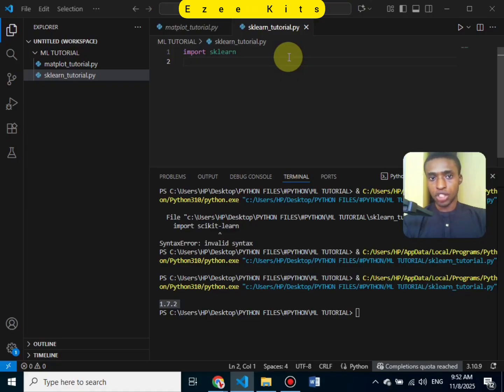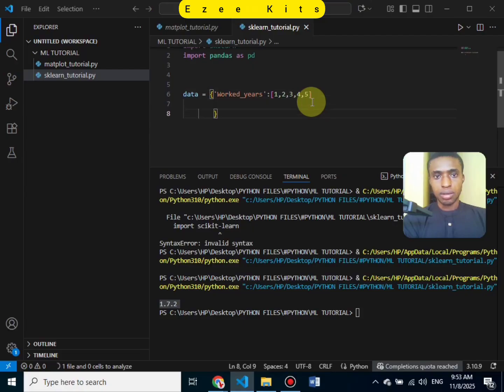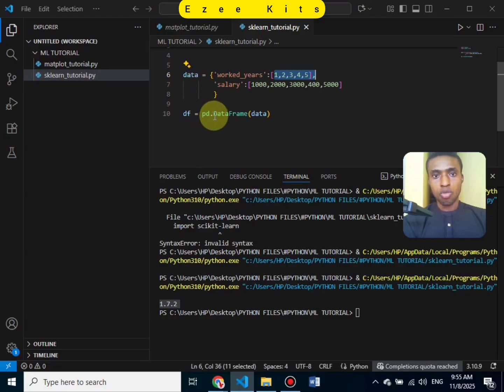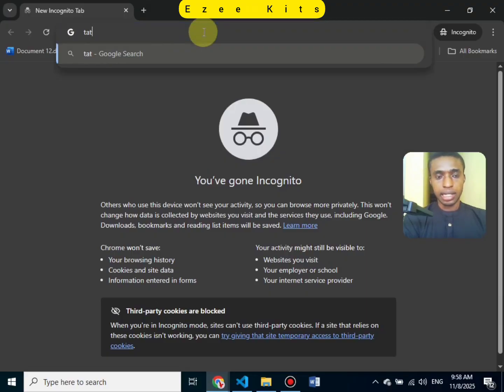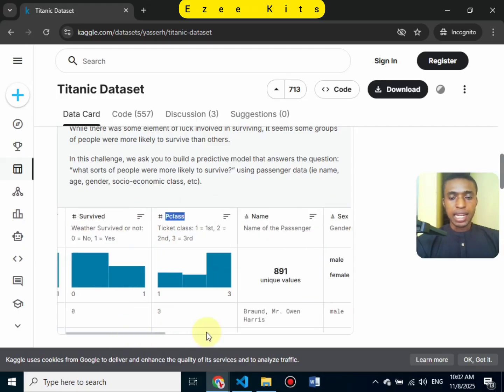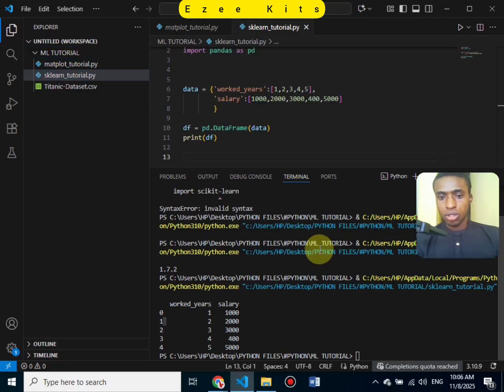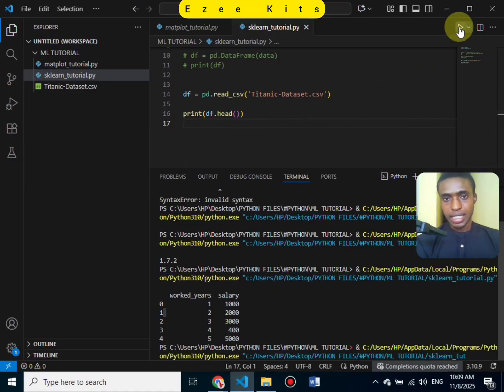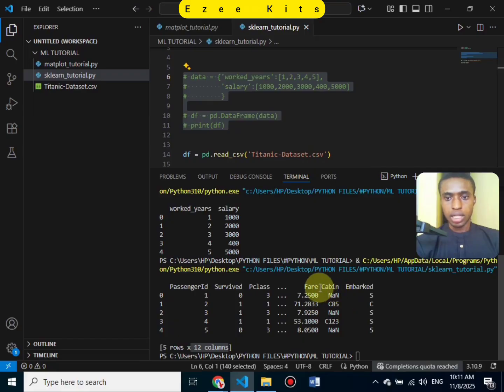Understanding Data Types and Preprocessing in Python | Chapter 4 Machine Learning Tutorial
Welcome to Chapter 4 of our Machine Learning tutorial series using Scikit-Learn. In this video, we explain **data types** and why preprocessing is essential for building effective machine learning models. We cover the difference between **categorical and numerical data** and how to handle them for optimal performance in your algorithms. This chapter is beginner-friendly and designed to give you a clear understanding of how to prepare your data for machine learning workflows.

Topics covered in this chapter include:

1. Understanding Data Types
   - Learn the difference between **numerical data** (continuous or discrete values) and **categorical data** (labels or categories).
   - Understand how different algorithms handle each type and why proper identification is crucial.

2. Preprocessing Needs
   - Learn why preprocessing is necessary to improve model performance.
   - Explore techniques such as **encoding categorical variables, scaling numerical data, normalization, and handling missing values**.

3. Handling Categorical Data
   - Introduction to methods like **one-hot encoding, label encoding, and ordinal encoding**.
   - Understand which method to use depending on the problem and data type.

4. Handling Numerical Data
   - Learn how to **scale, normalize, or standardize numerical features**.
   - Understand the impact of feature values on machine learning algorithms and predictions.

5. Practical Examples
   - Explore examples using common datasets to demonstrate preprocessing techniques.
   - See how preprocessing affects model training and prediction results.

By the end of this chapter, you will understand how to identify different data types, apply the correct preprocessing steps, and prepare your data for machine learning in Scikit-Learn. Proper preprocessing is the foundation for accurate and efficient predictive models.